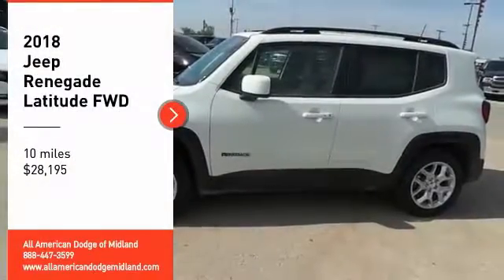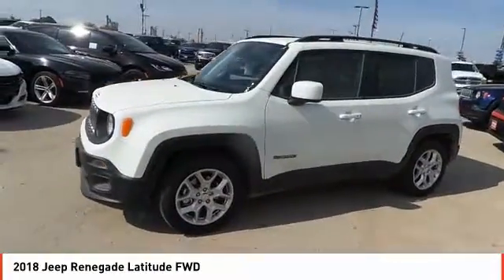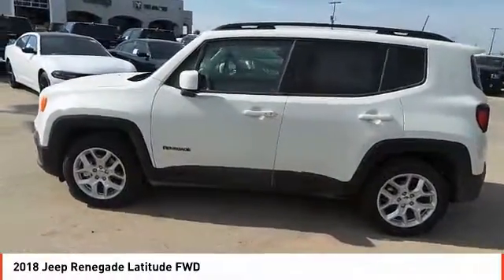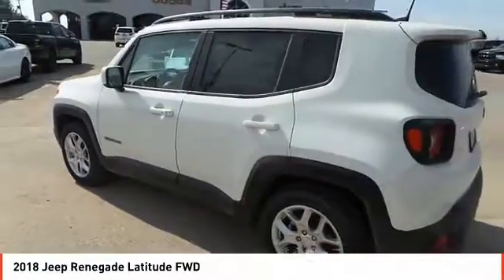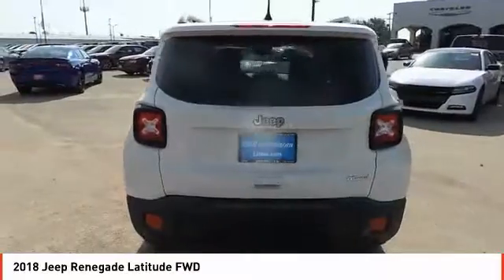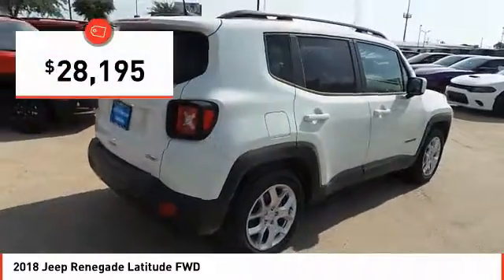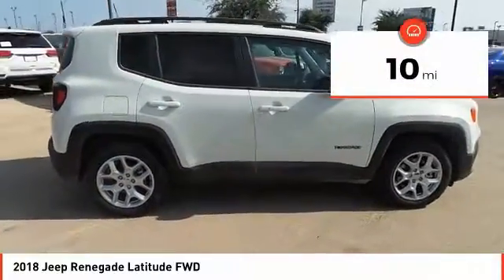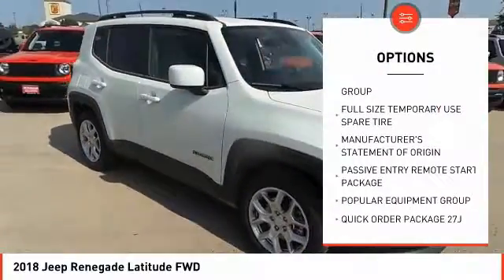2018 Jeep Renegade Midland TX JPH32341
2018 Jeep Renegade Latitude FWD

EPA 30 MPG Hwy/22 MPG City! Latitude trim, Alpine White (Vr exterior. iPod/MP3 Input, Satellite Radio, Dual Zone A/C, Bluetooth, PASSIVE ENTRY REMOTE START PACKAGE, POPULAR EQUIPMENT GROUP, ADVANCED TECHNOLOGY GROUP, Turbo SEE MORE! KEY FEATURES INCLUDE Back-Up Camera, Turbocharged, Satellite Radio, iPod/MP3 Input, Bluetooth, Dual Zone A/C Rear Spoiler, MP3 Player, Privacy Glass, Child Safety Locks, Steering Wheel Controls. OPTION PACKAGES ENGINE: 2.4L I4 MULTIAIR 3.734 Final Drive Ratio, Wheels: 17 x 7.0 Aluminum, Engine Oil Cooler, Flex Fuel Vehicle, Tires: 215/60R17 BSW AS Touring, Zero Evaporate Emissions Control System, ADVANCED TECHNOLOGY GROUP Lane Departure Warning Plus, Automatic High Beam Headlamp Control, Full Speed Forward Collision Warning Plus, ParkSense Rear Park Assist System, SAFETY & SECURITY GROUP Tonneau Cover, Rain Sensitive Windshield Wipers, Blind Spot & Cross Path Detection, High Intensity Discharge Headlamps, Security Alarm, POPULAR EQUIPMENT GROUP 115V Auxiliary Power Outlet, 40/20/40 Rear Seat w/Trunk Pass-Thru, Power 8-Way Driver Manual 4-Way Passenger Seats, Rear View Auto Dim Mirror, Power 4-Way Driver Lumbar Adjust, PASSIVE ENTRY REMOTE START PACKAGE Remote Start System, Passive Entry/KEYLESS-GO, TRANSMISSION: 9-SPEED 948TE AUTOMATIC Vinyl Shift Knob. BUY FROM AN AWARD WINNING DEALER All American Chrysler Jeep Dodge of Midland provides the residents of Midland, TX and surrounding areas with up to date inventories of new and pre-owned Chrysler, Dodge and Jeep vehicles. But that isn't all you'll find! Our responsive staff can help you with financial matters, service your car, order OEM auto parts and more! We have the knowledge and experience to ensure you quality service. Come visit us today at 3801 W Wall St or call us. Plus TT&L and fees. Price contains all applicable dealer incentives and non-limited factory rebates. You may qualify for additional rebates; see dealer for details.